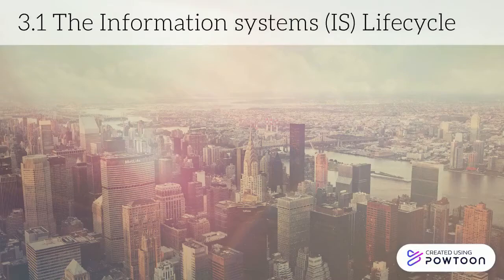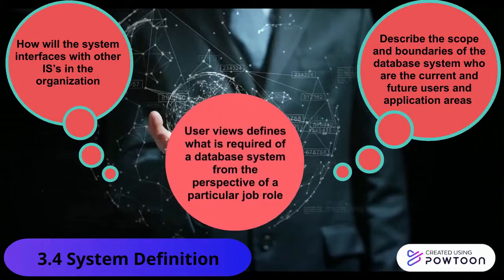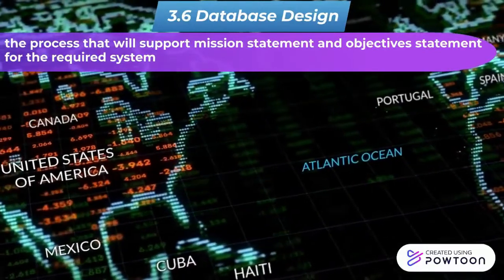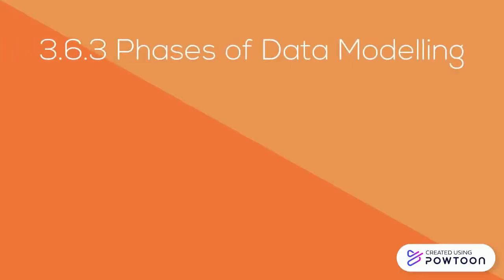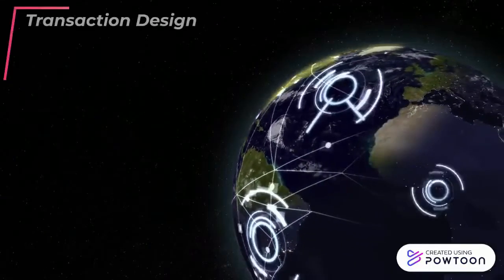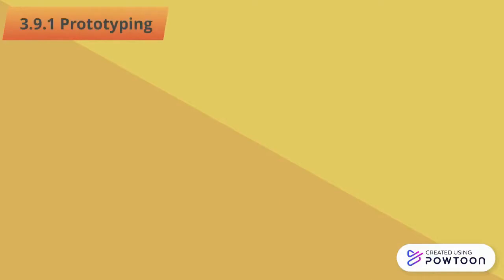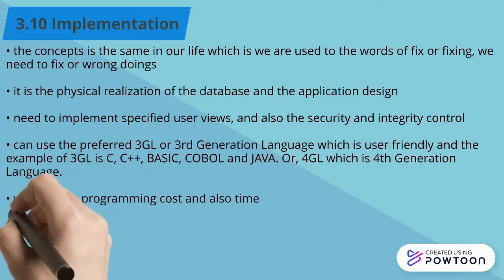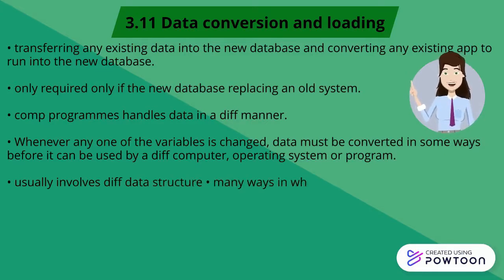DBMS CHAPTER 3